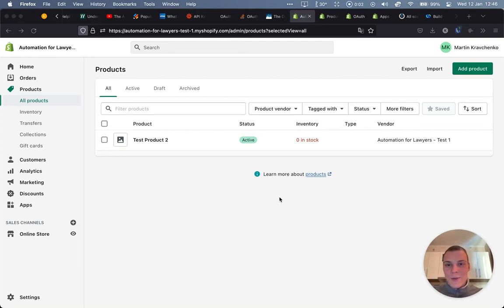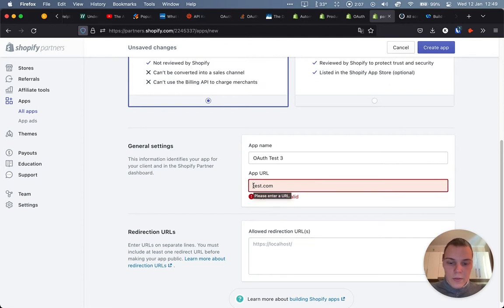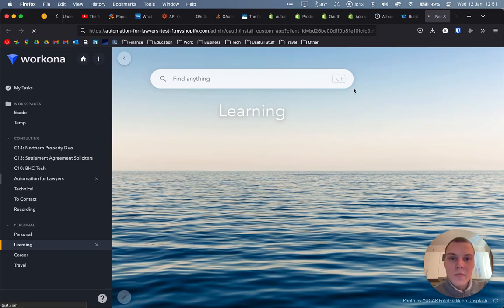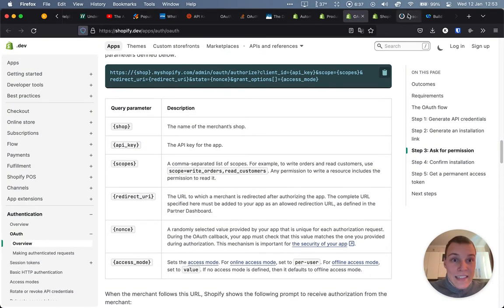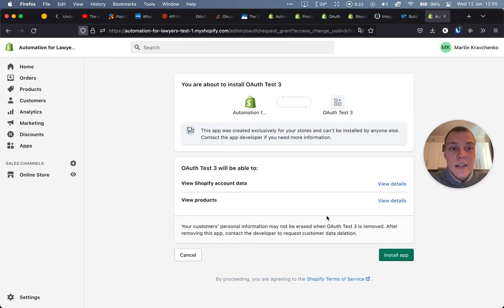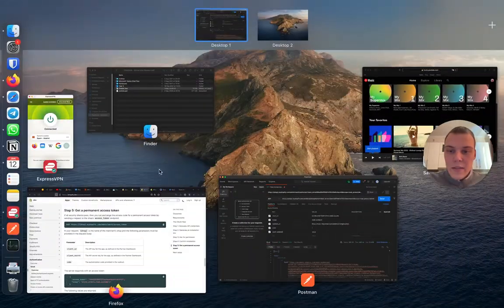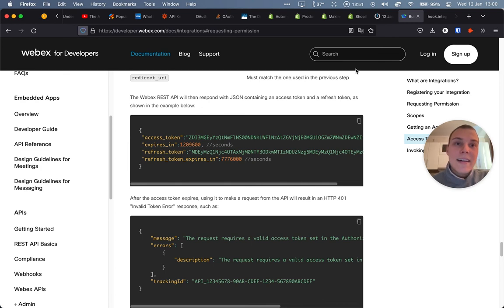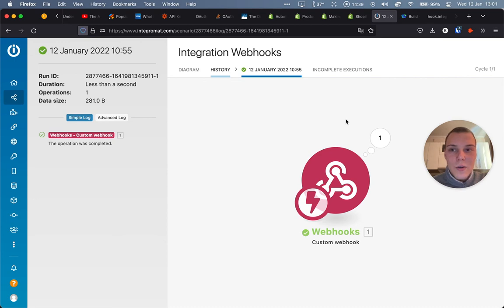Demystifying OAuth 2 | Integrate Any App with Zapier, Integromat, n8n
Have you been scared of using apps that require OAuth 2 in your automations?

Do you want to integrate an app not available in Zapier, Integromat, or n8n that requires OAuth 2?

Check out this video to learn how to get access tokens from OAuth 2 apps and use them just as your standard API keys in automations.

👇 Learn more & get expert help